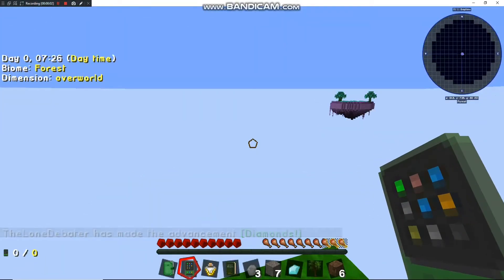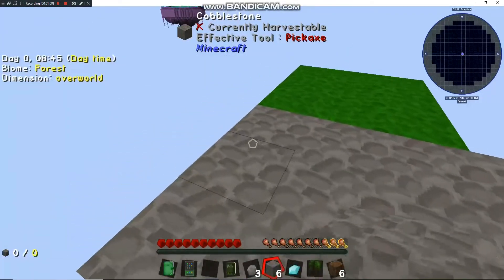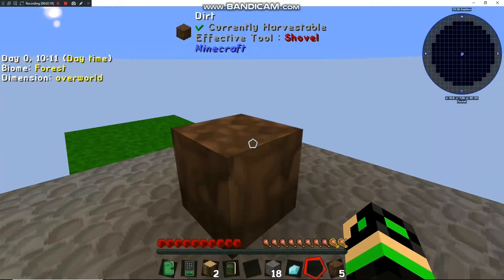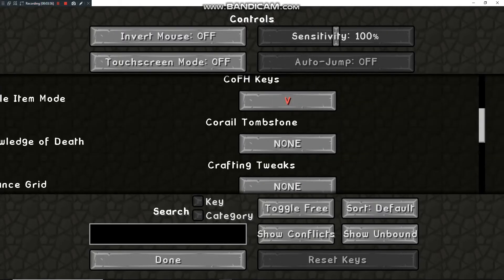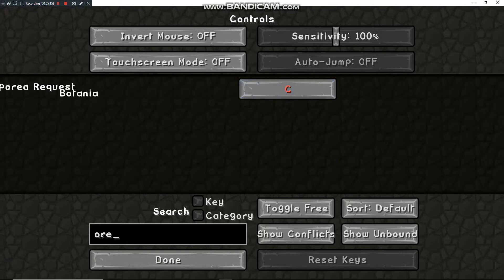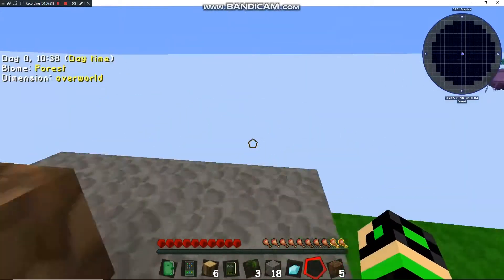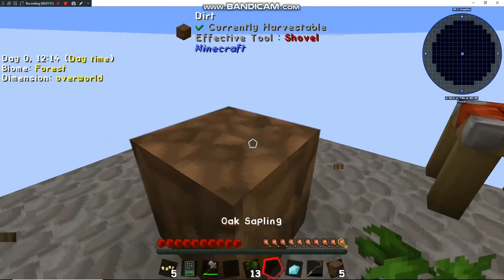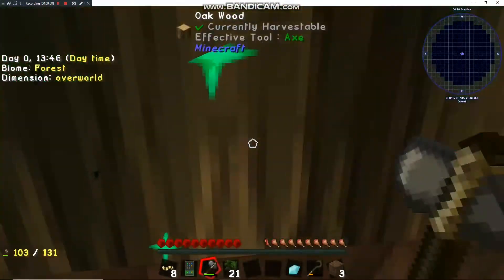Project Ozone 3 Getting Started(EP1)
This is the first video of a new Project Ozone 3 single-player play through. In this one we are getting started with the pack and cover some of the basics. Let me know what mods you want to see me explore in the comments below and I will go over them so you can see how they work.

Here is the Project Ozone 3 patch you can add to the regular Sphax
to texture everything: